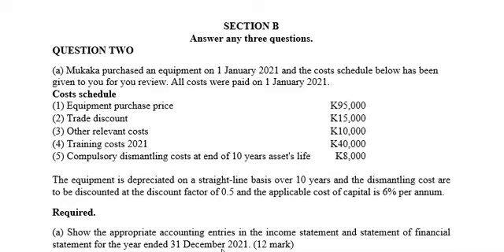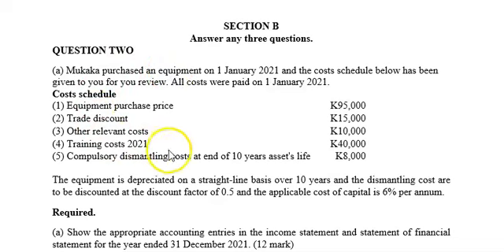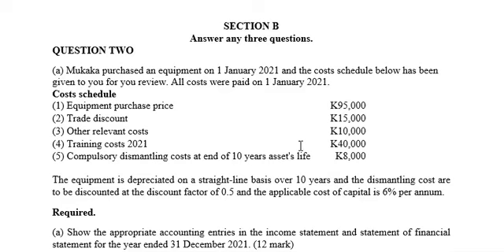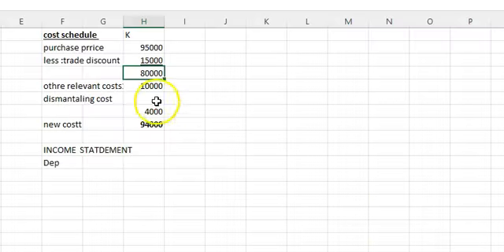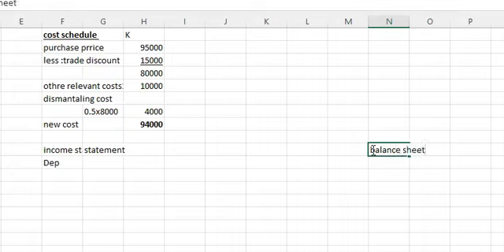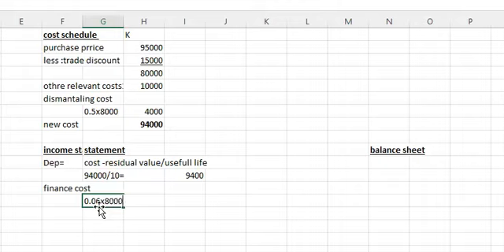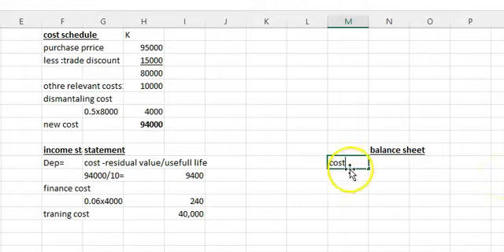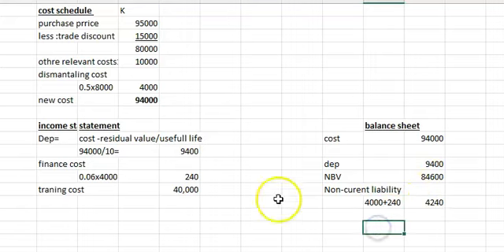IAS16 -Property Plant Equipment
this video talks about the accounting treatment of asset cost as guided by IAS16 PPE.
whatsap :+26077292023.